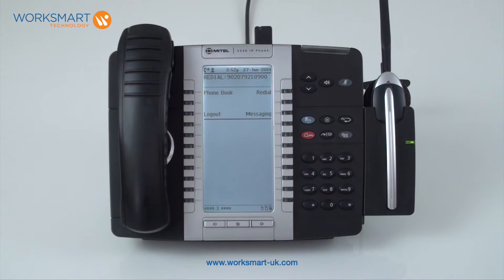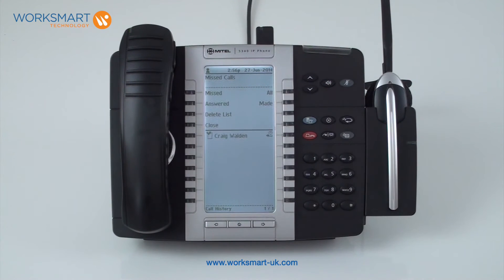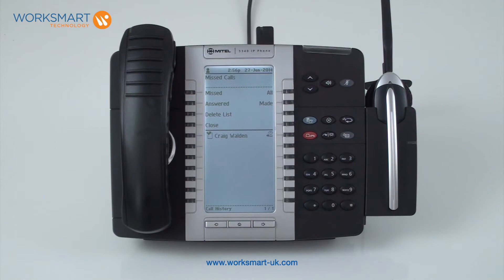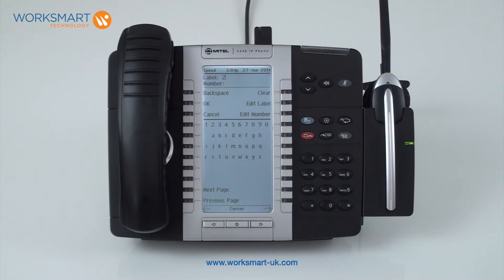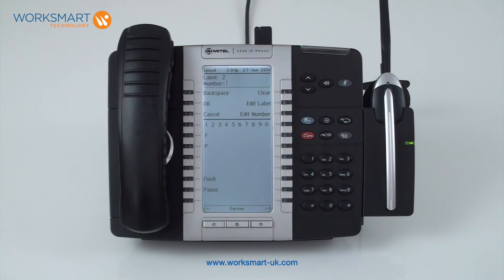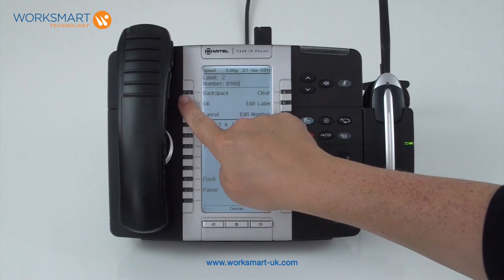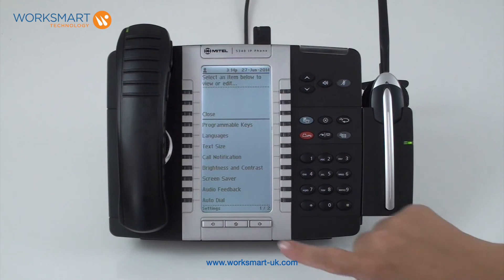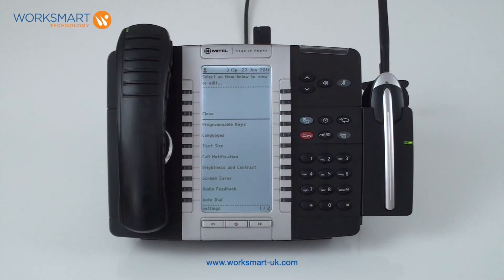Mitel MiVoice 5320, 5330, 5340 & 5360 Superkey Functions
Mitel MiVoice Training Video explaining how to use the Superkey functions on Mitel MiVoice 5320, 5330, 5340 and 5360 IP Phones.